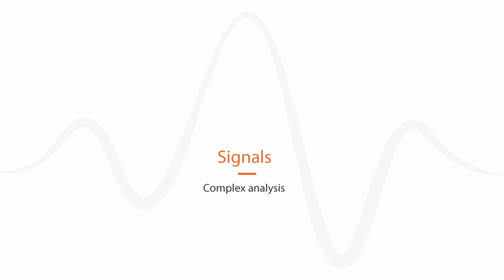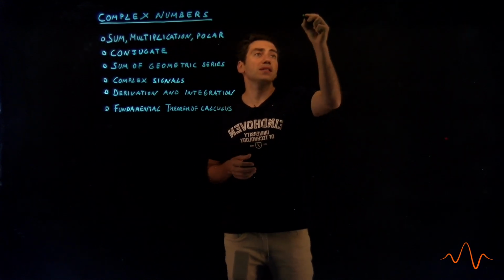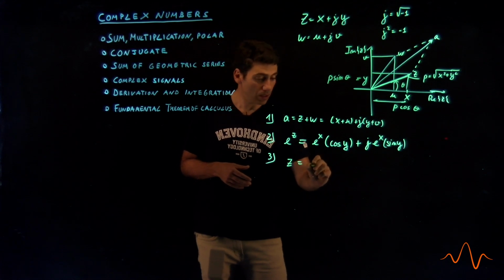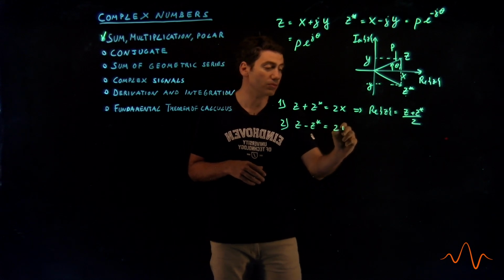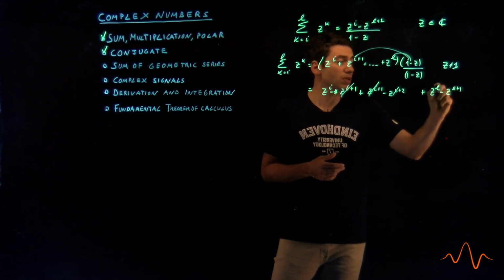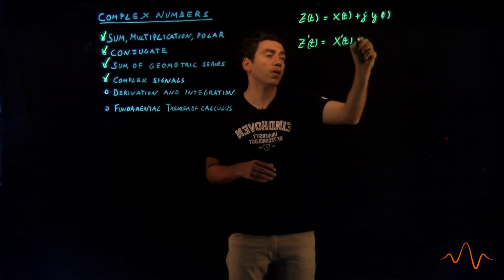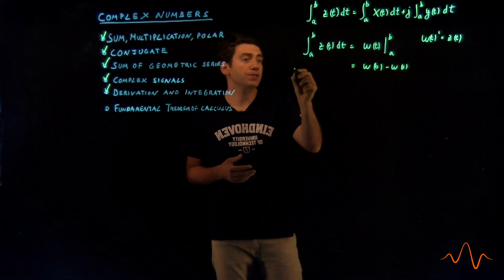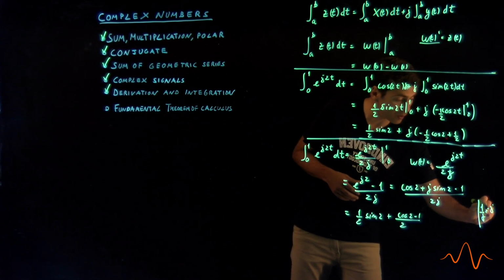Complex Analysis for Signals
Recap some concepts of complex numbers/analysis that are needed for the course.

0:00 Motivation
3:16 Sum, multiplication, and polar coordinates
7:33 Complex conjugate
11:11 Sum of geometric series
14:36 Complex signals
16:06 Derivation and integration
18:59 Fundamental theorem of calculus